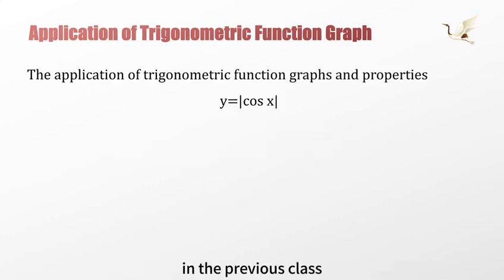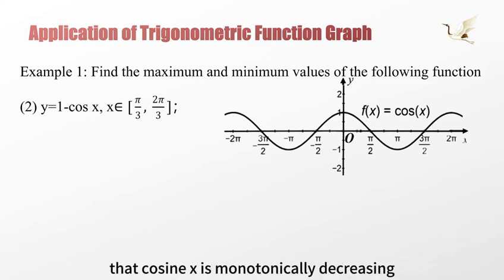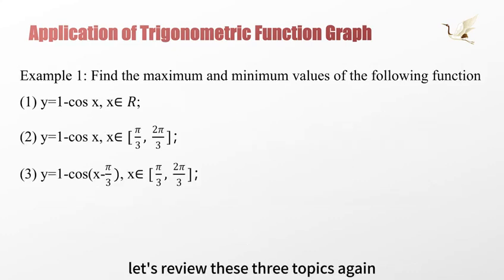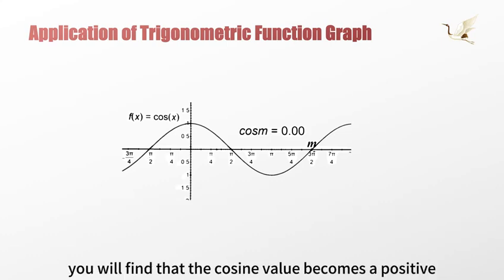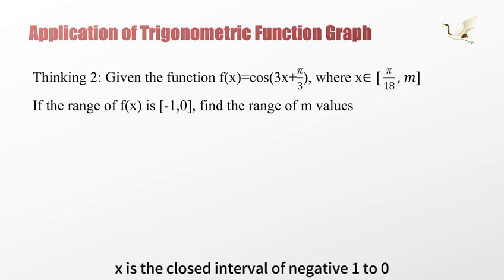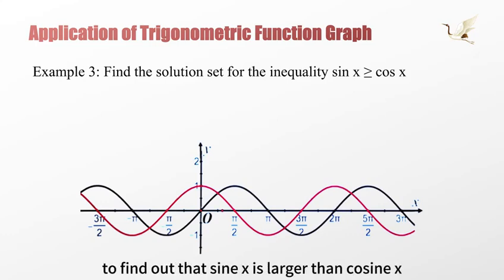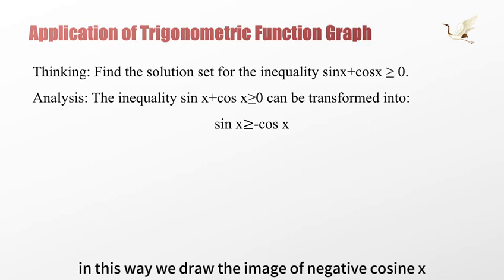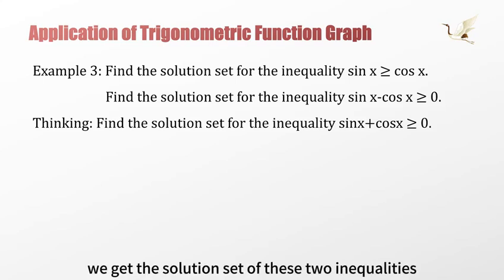🚨CSCA · Math Section 31.2application of Trigonometric function graph2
Section 31.2application of Trigonometric function graph2